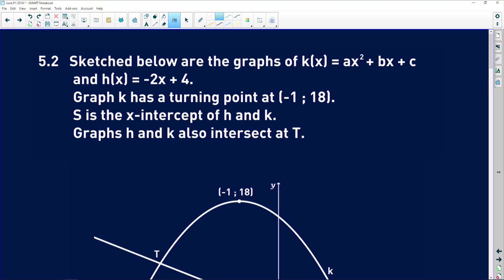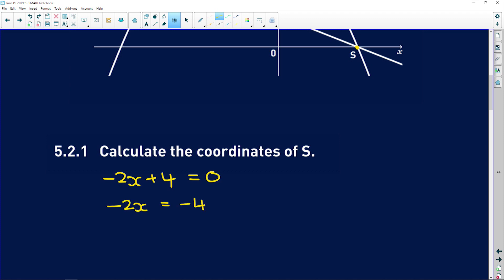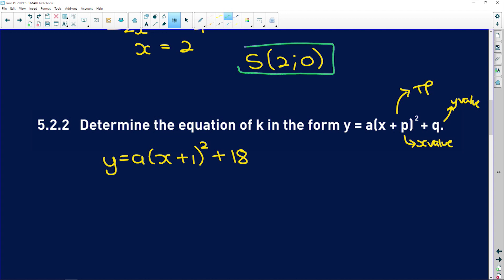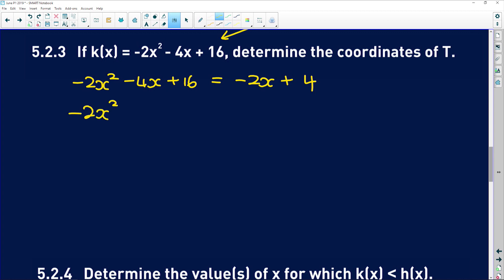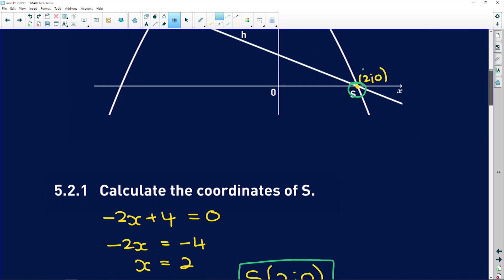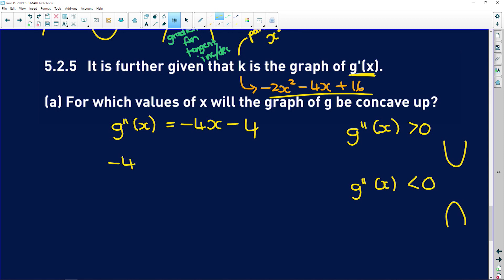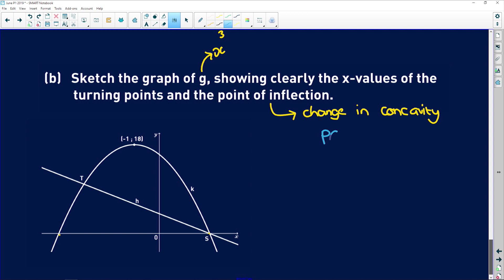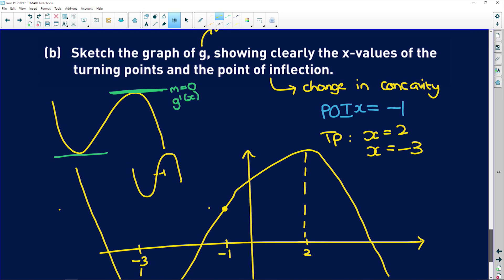Maths: Grade 12 Paper 1 June 2019: Functions (Hyperbole) Q5.2